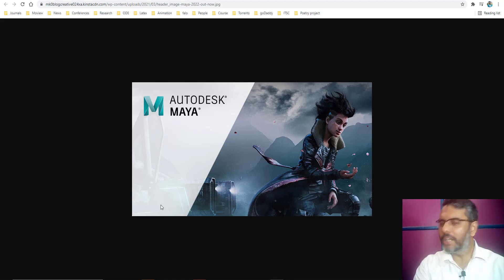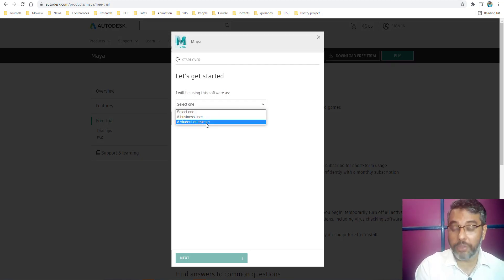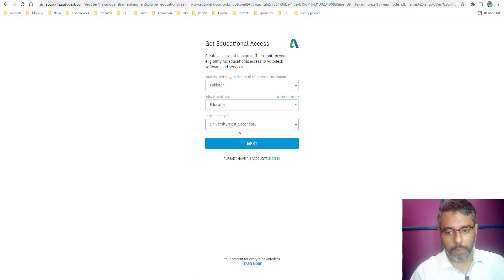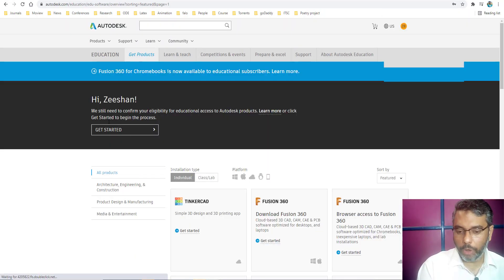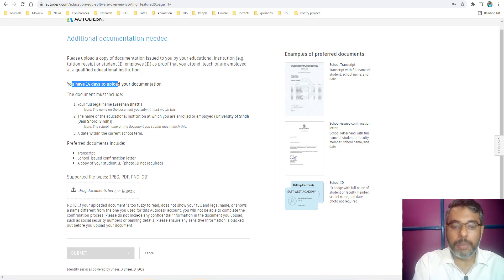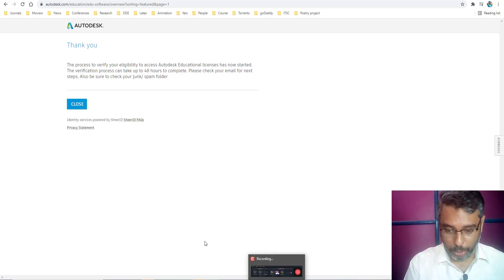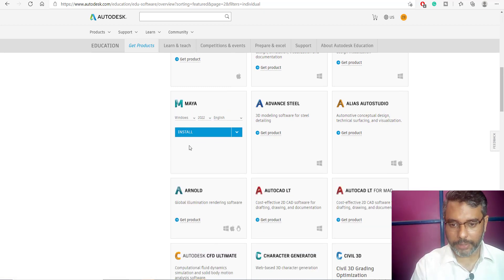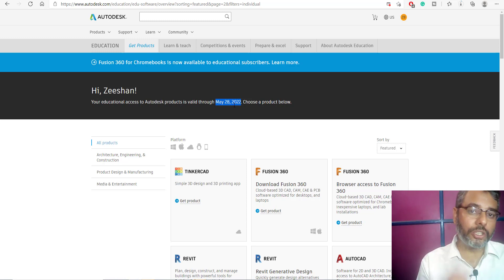How to Download Autodesk Maya 2022 for Student Version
How to Download Autodesk Maya 2022 for Student version  | Get Maya 2022 Student License for 1 Year

In this tutorial, I will show how anyone can download Autodesk Maya 2022 the latest version of Maya. We will download the Latest Maya 2022 version with Student Liscence.

 Maya is a 3D animation, modeling, simulation, and rendering software for film, TV, and games that runs on Windows, macOS and Linux computers.  Autodesk has just released Maya 2022, the most powerful Maya yet.  USD (Universal Scene Description) is seamlessly integrated so you can load and edit large data sets fast. Maya’s animation, rigging, and modeling toolsets also get some big updates.
Maya is industry-leading 3D modeling and animation software and is very expensive. Because it costs so much Autodesk offers a student educational license so you can learn how to use Maya 2022 as a student. I will take you through the process of setting up an account and downloading Maya 2022 onto your own PC.

👨‍🏫👨‍💻 If you interested in LIVE online Classes on Autodesk MAYA Modelling and Animation (Via Zoom) the contact 🇵🇰 📱 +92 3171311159📱 (🟩 WhatsApp only)👨‍🏫